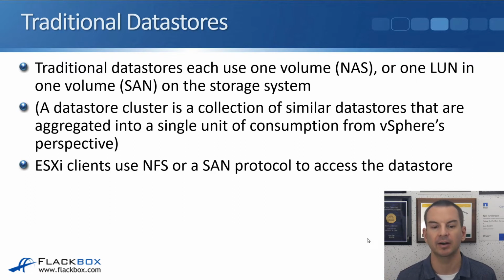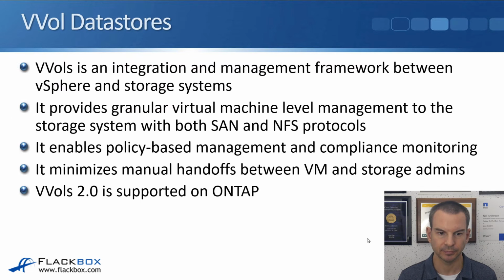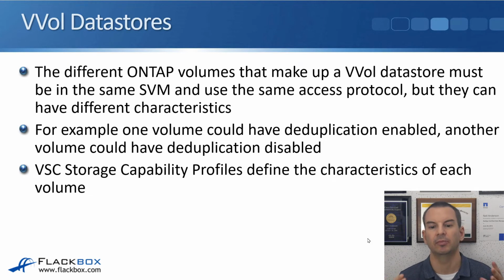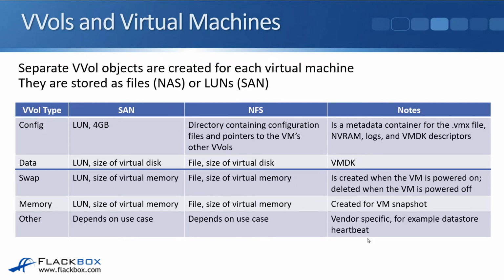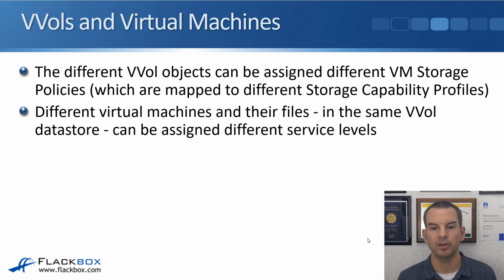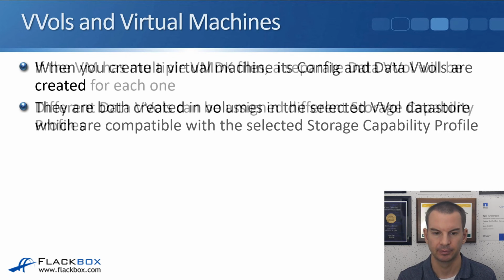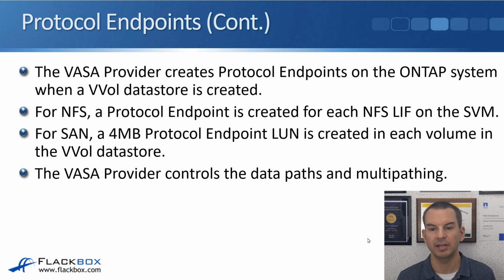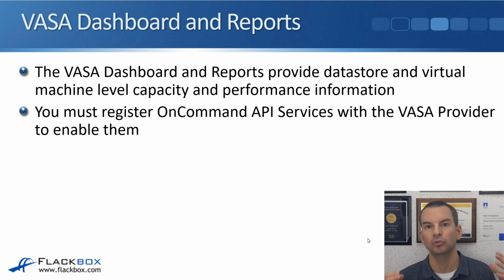NetApp VVols on ONTAP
In this NetApp tutorial, you'll learn about VMware VVols, Virtual Volumes, with ONTAP storage by comparing them with Traditional Datastores.

for the full blog post with text and screenshots.

Thanks!
Neil